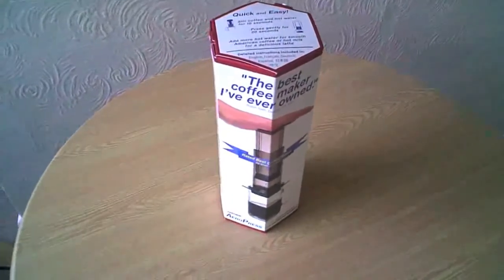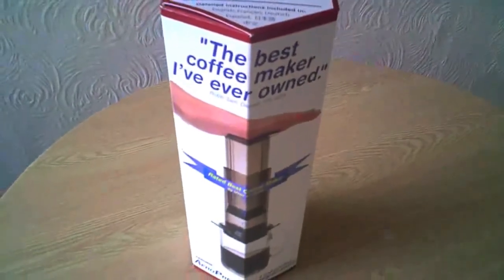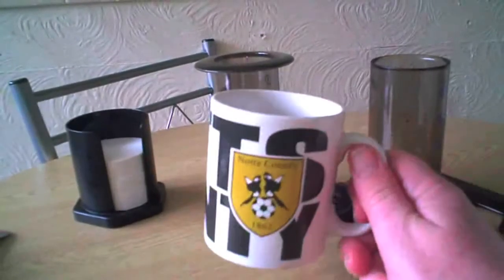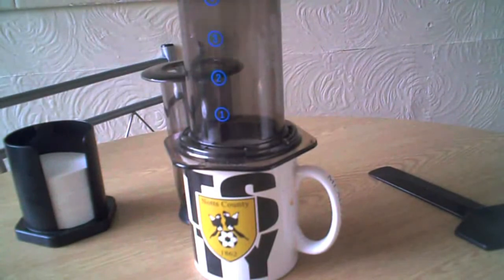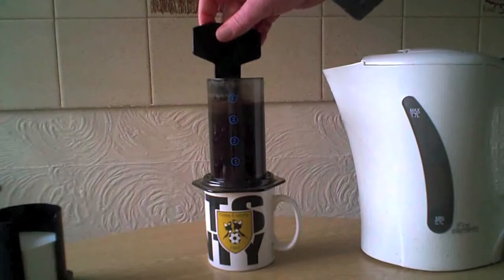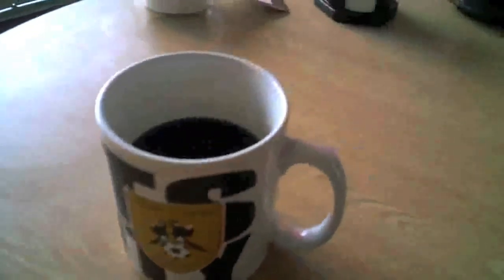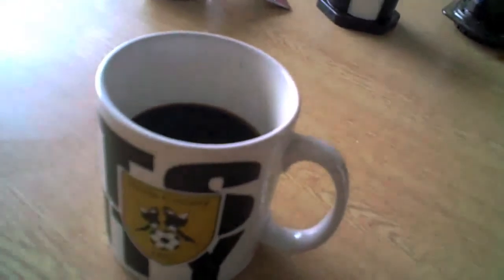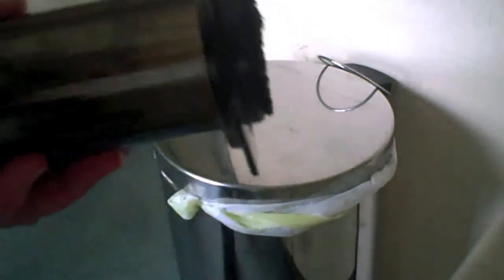Aeropress coffee maker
A short video review of this great little coffee maker if you want to buy one